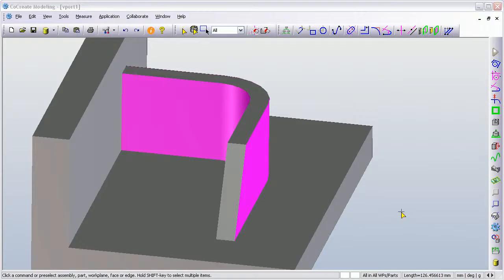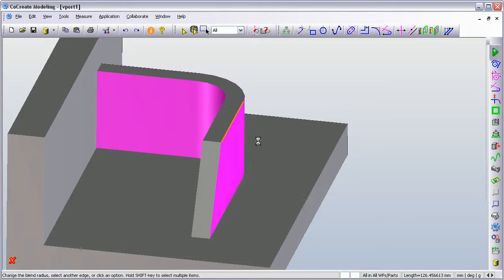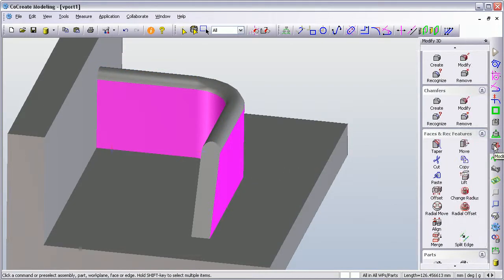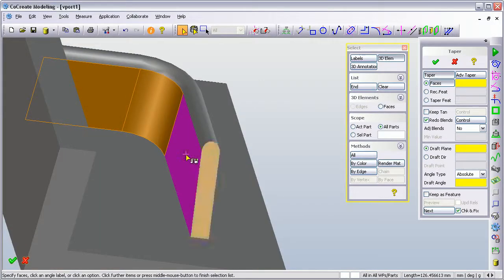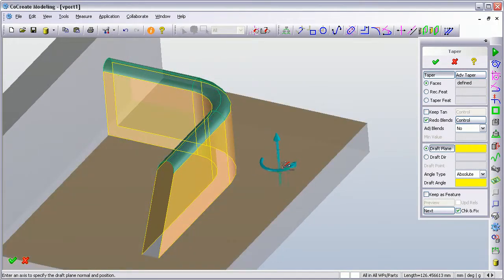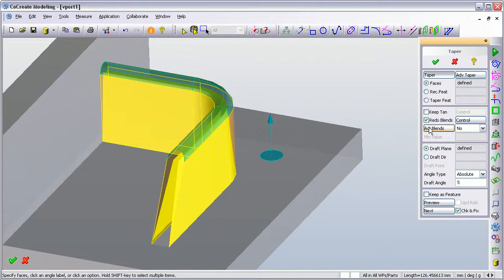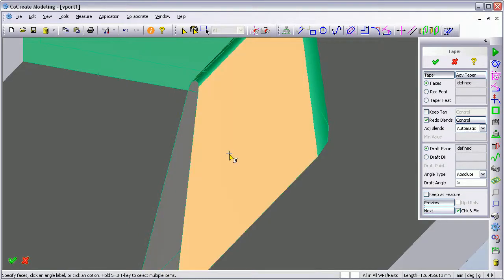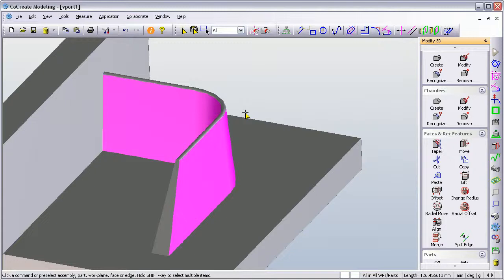3D CAD: Creo Elements/Direct Modeling Taper with Adjust Blends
This short movie shows you how to apply taper or a draft angle to faces in Creo Elements/Direct Modeiling and the option to automatically adjust any blends that are impacted by the change.